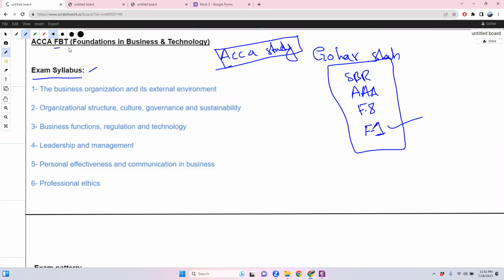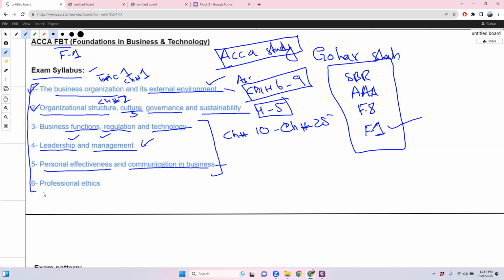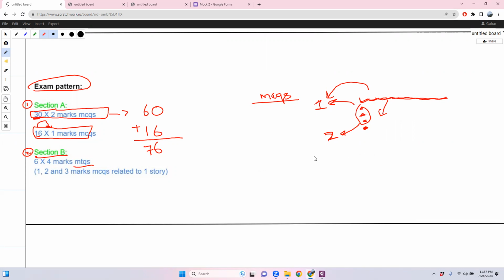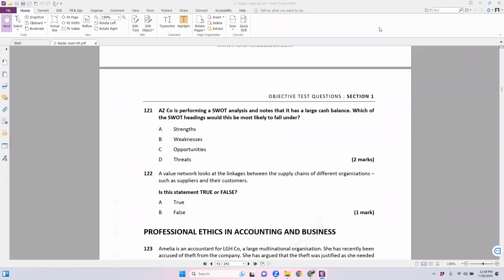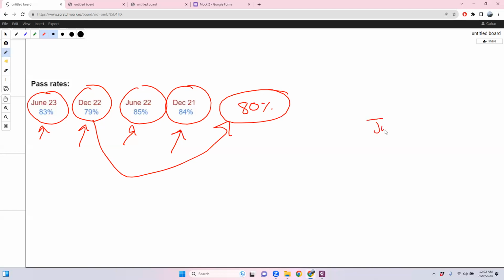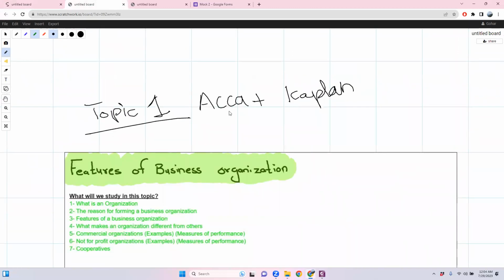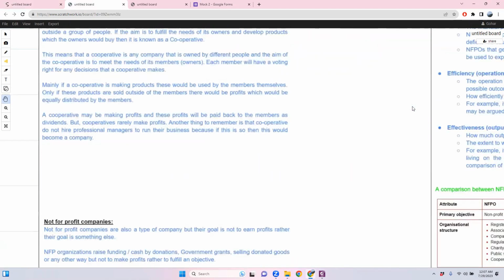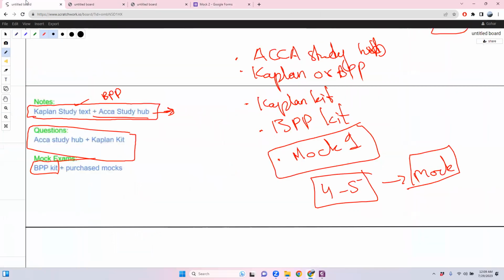ACCA F1 (BT) - Orientation Demo - English